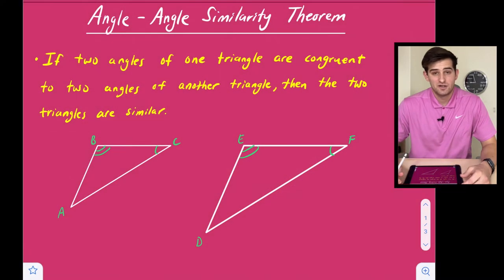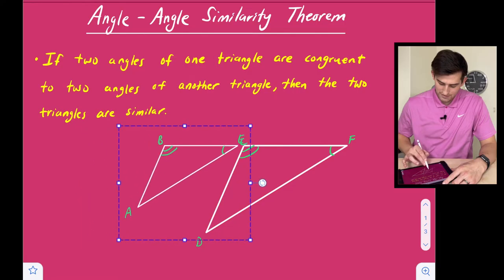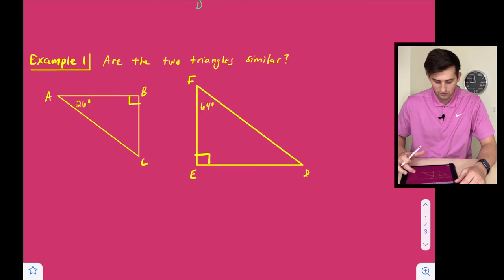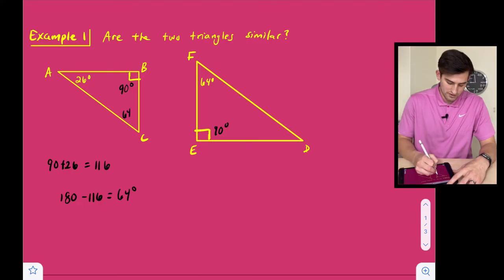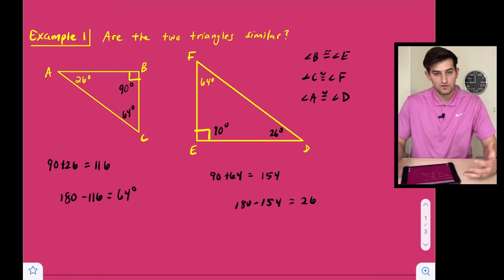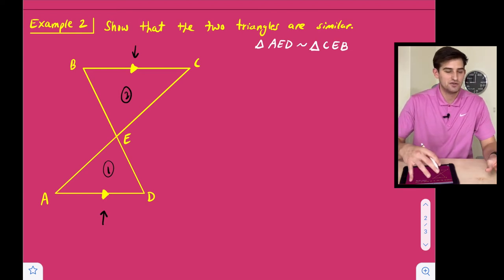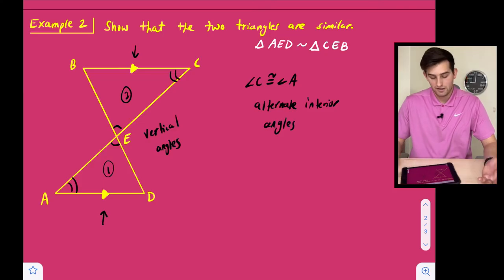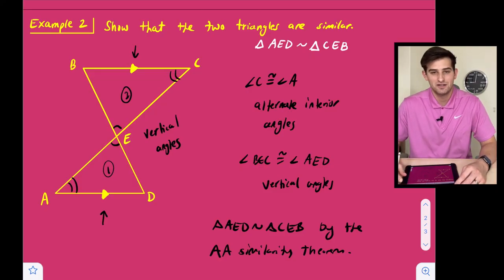Angle-Angle Similarity Theorem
Learn how to prove that two triangles are similar by using the AA Similarity Theorem!